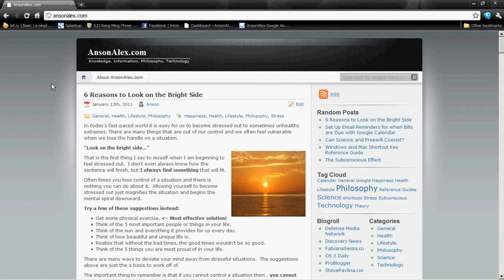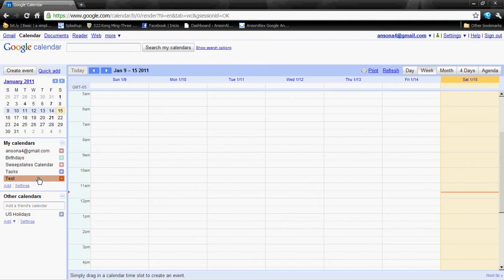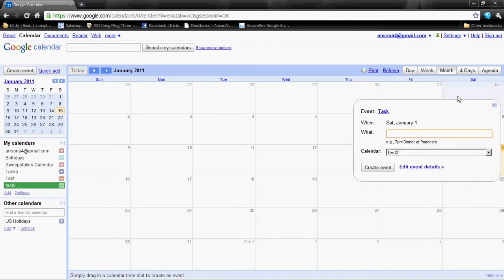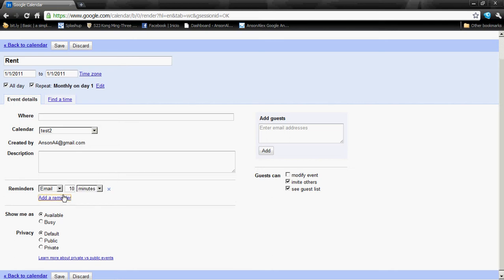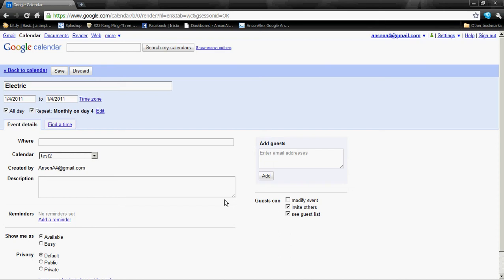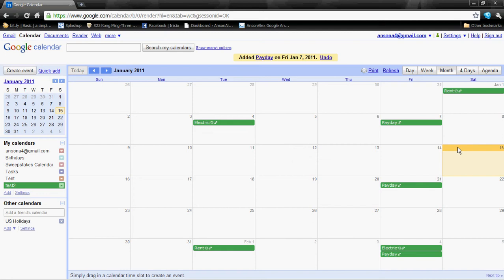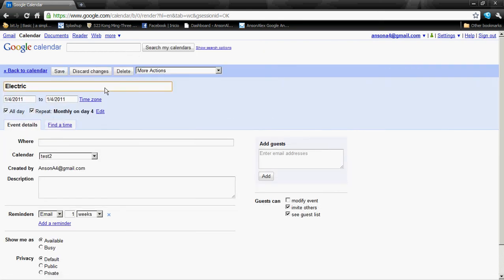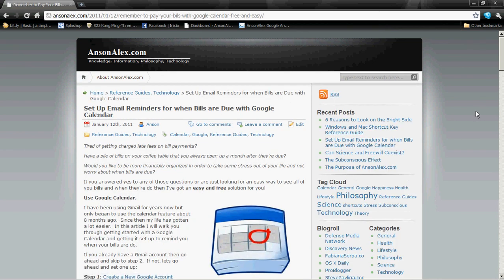Bill Pay Reminders Using Google Calendar Video Tutorial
Learn how to set up Google Calendar to remind you before your bills are due.